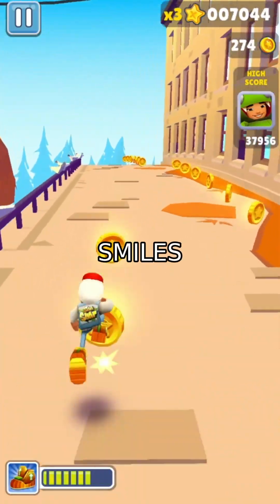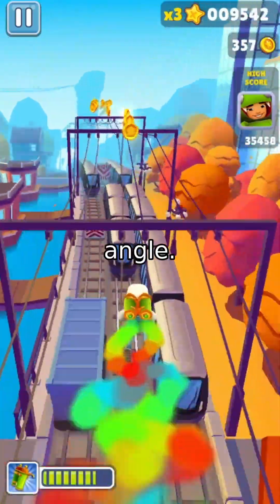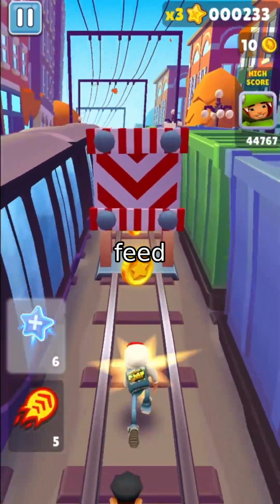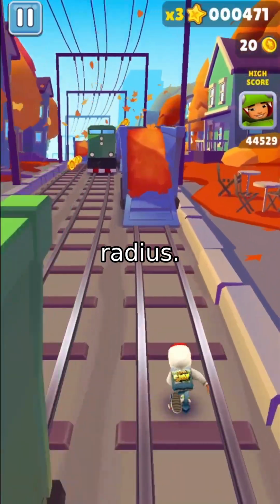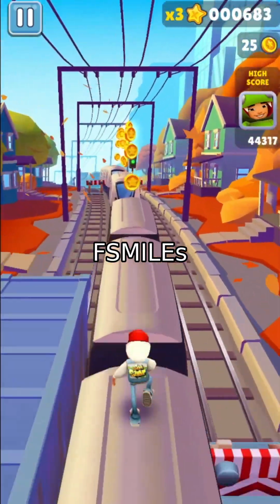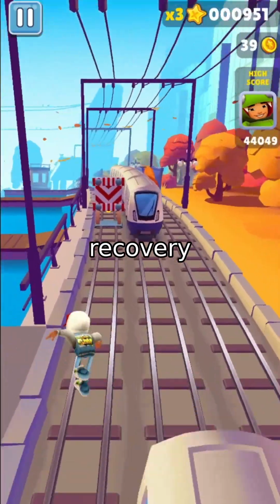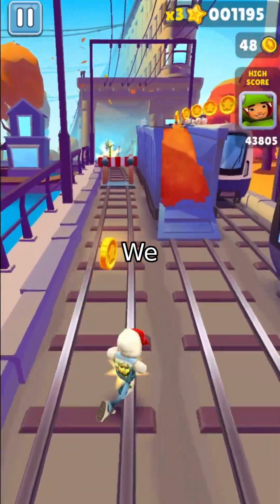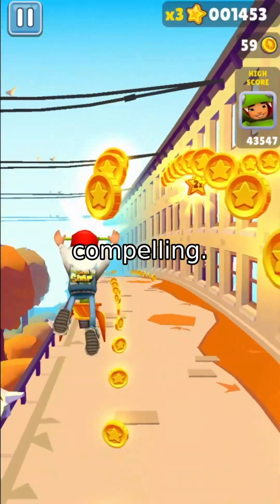This AI Generates Bioactive Drugs (No Post-Processing)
What if the biggest bottleneck in AI drug discovery isn’t the model, but how we tell it where to look? 🧬 Forget static protein pockets. The future of generative AI is conditioning on dynamic electron density.

In this breakdown, you’ll master EDMolGPT, a breakthrough autoregressive model that flips structure-based drug design. You’ll learn how to:
🔹 Condition generation on experimental & calculated electron density (ExpED & CalED)
🔹 Convert 3D density maps into pharmacophore-annotated point clouds
🔹 Use Fragment SMILES + geometric constraints for physically valid 3D generation
🔹 Pretrain at scale with FFT-based density, then fine-tune on PDBbind data
🔹 Achieve 41% bioactive recovery & beat baselines like Pocket2Mol

Designed for intermediate/advanced AI & bioinformatics learners, but accessible to anyone exploring cutting-edge ML. We’ll cover transformer conditioning, Python/PyTorch implementation workflows, and physics-informed sampling used in modern generative pipelines.

🚀 Ready to push AI beyond rigid abstractions? Paper, code, & dataset links are in the description. Let’s build the future of AI-driven science!